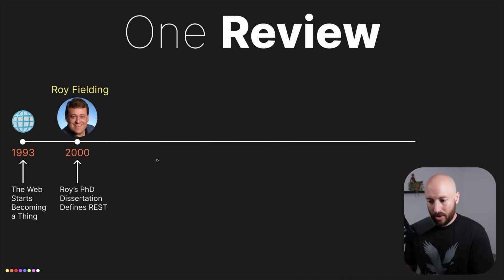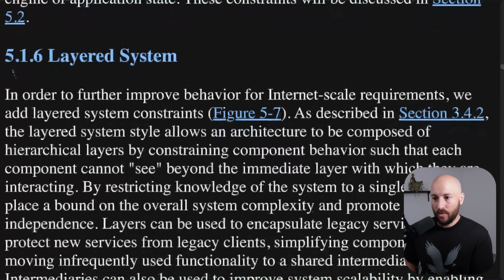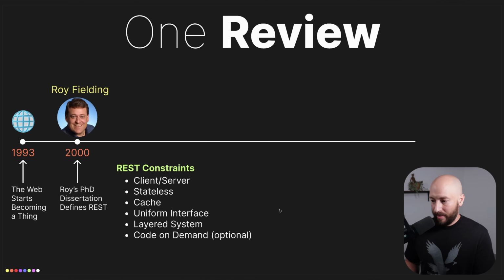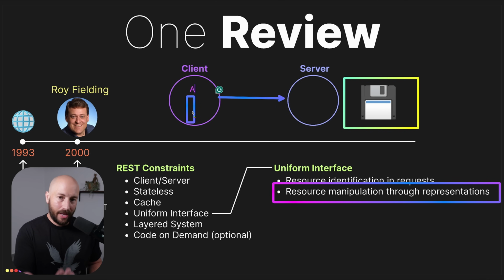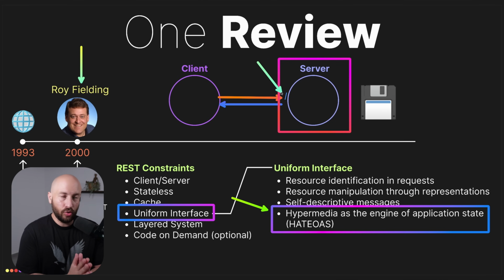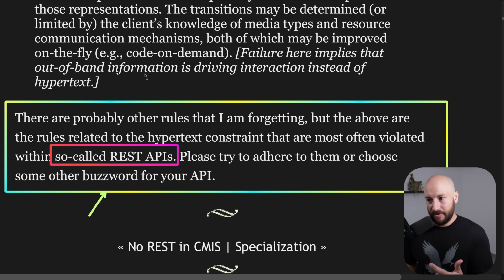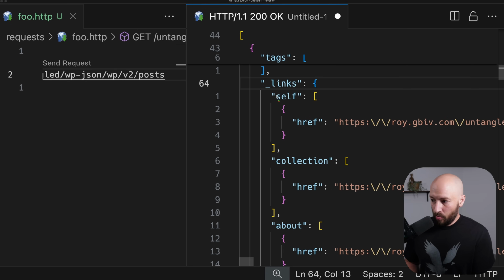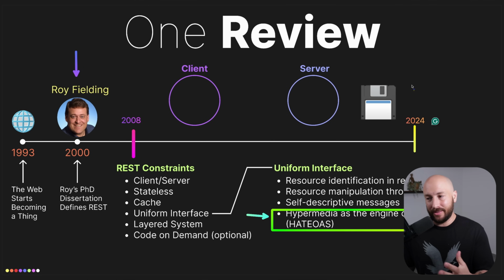Stop Calling Your API a "REST API"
In this video We'll see what an actual REST API looks like and why no one writes REST APIs this way today.

We'll also cover the 6 constraints of REST, which are:
* Client/Server
* Stateless
* Cache
* Uniform Interface
    * Resource identification in requests
    * Resource manipulation through representations
    * Self-descriptive messages
    * Hypermedia as the engine of application state (HATEOAS)
* Layered System
* Code on Demand (optional)